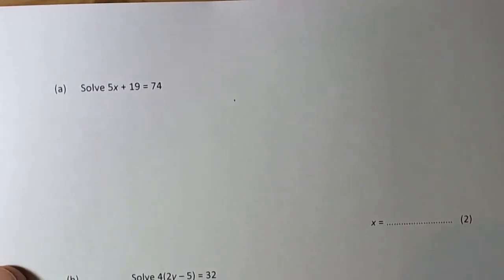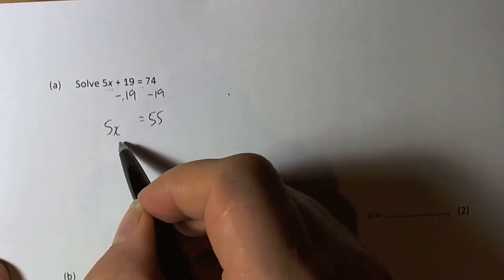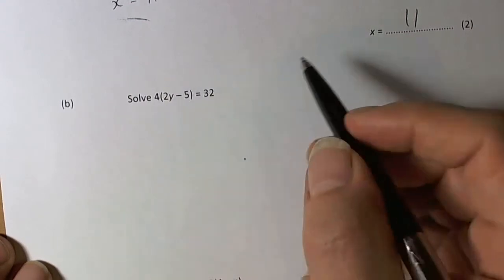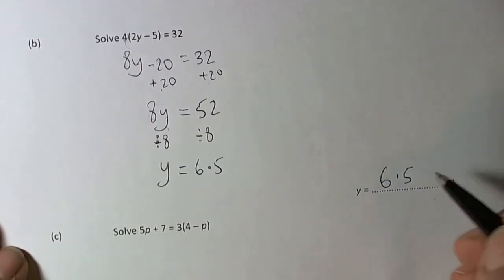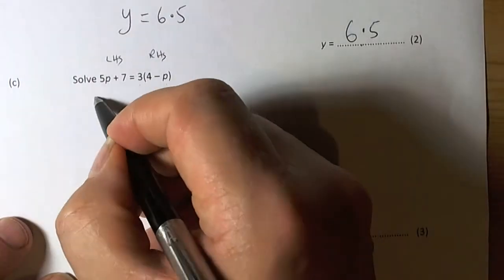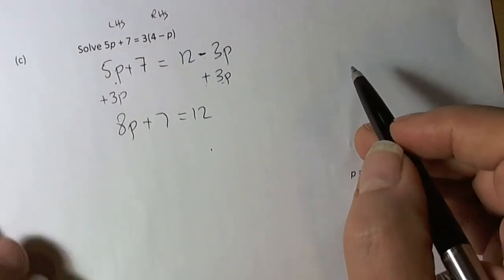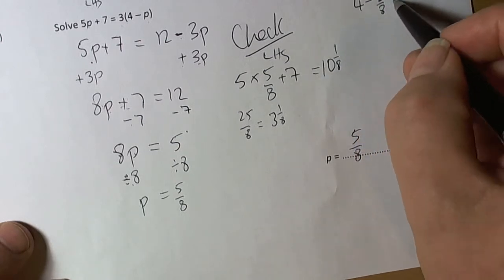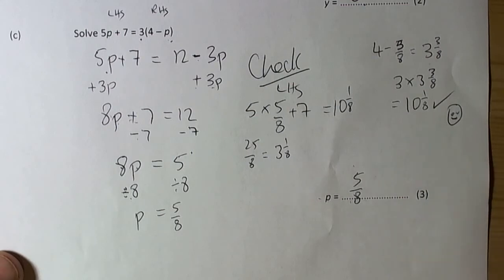Solving Linear Equations 10A2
Help on solving linear equations.